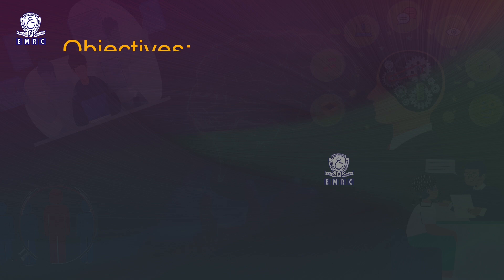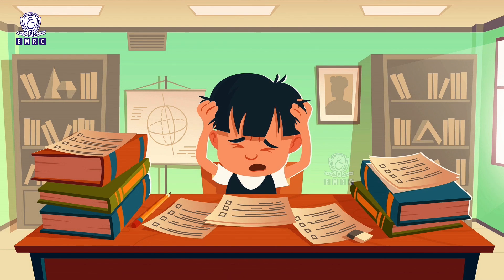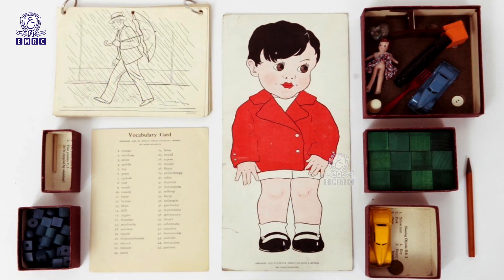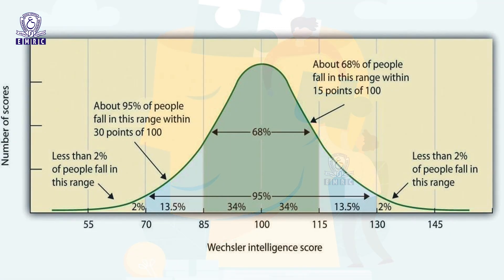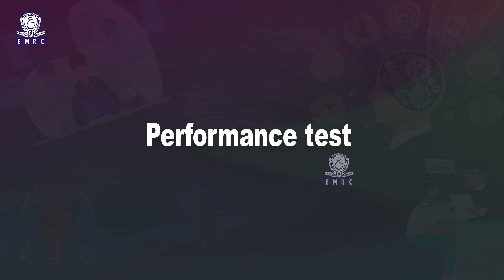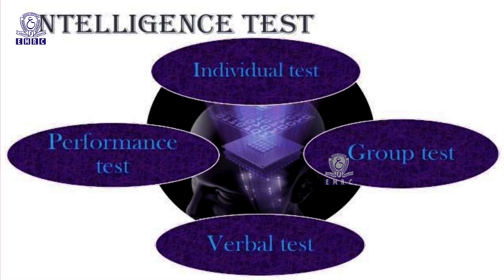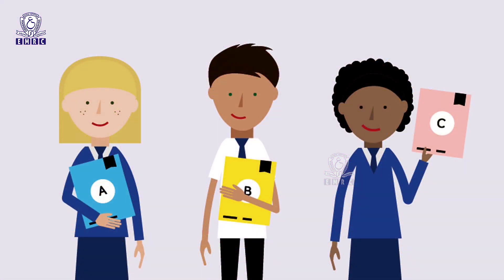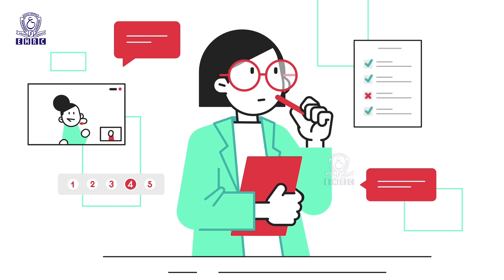Lesson 35 Measurement of Intelligence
B.A
General Psychology
Sem 1
 Lesson 35